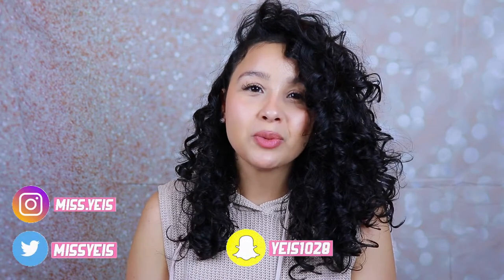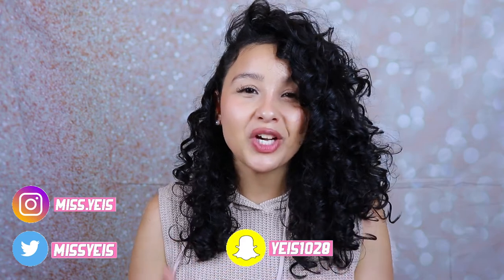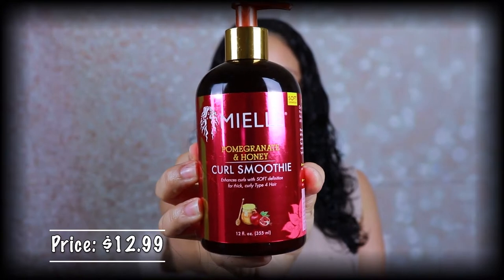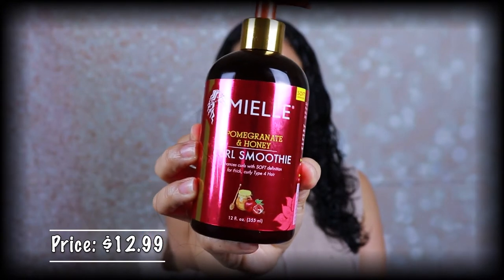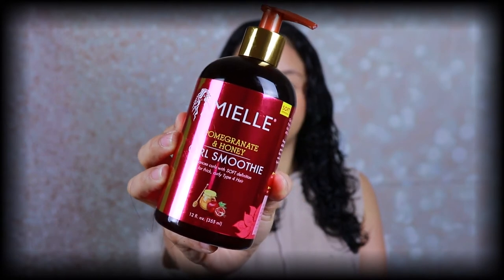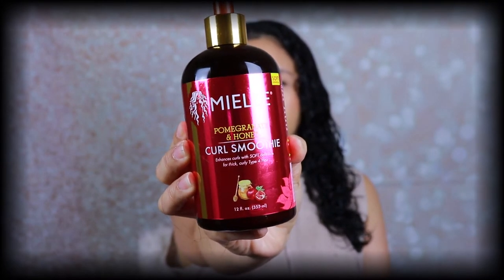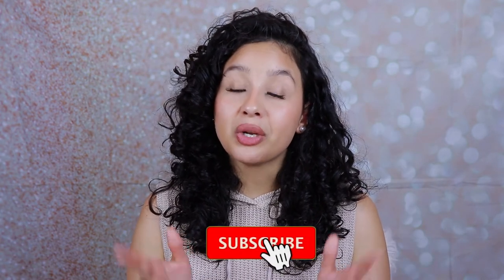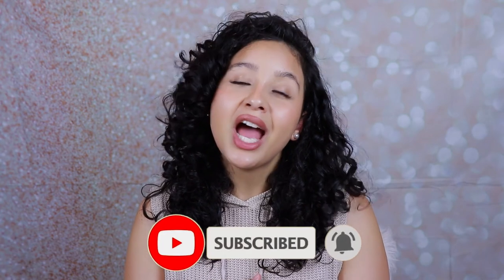MIELLE ORGANICS POMEGRANATE & HONEY SMOOTHIE REVIEW!!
Hey guys!! For the last day of February I am testing this product and hoping that it is the one that will work on my hair. Although the month of February is ending I will still be trying different products from black owned businesses.